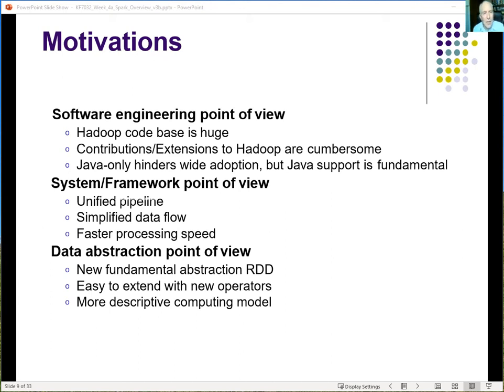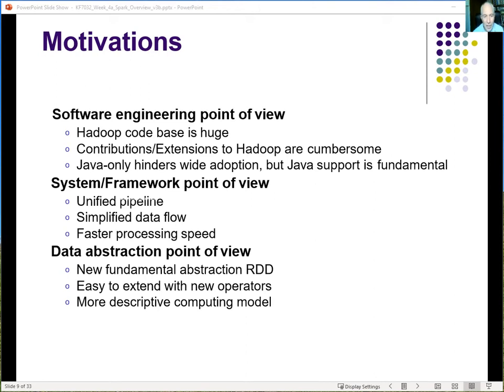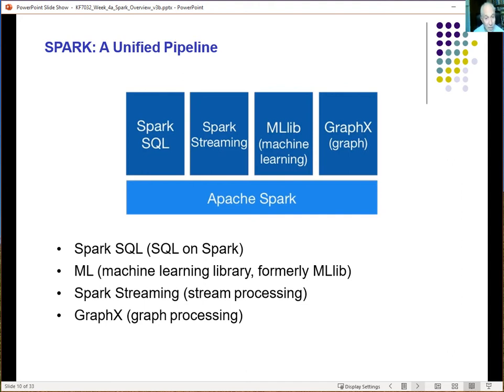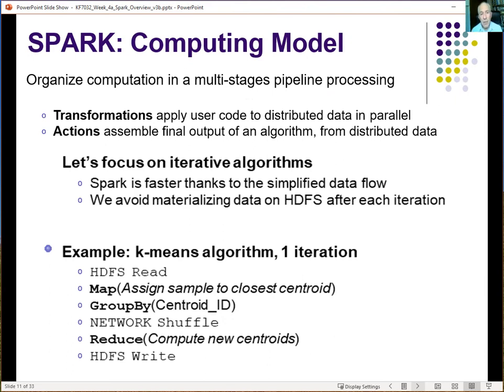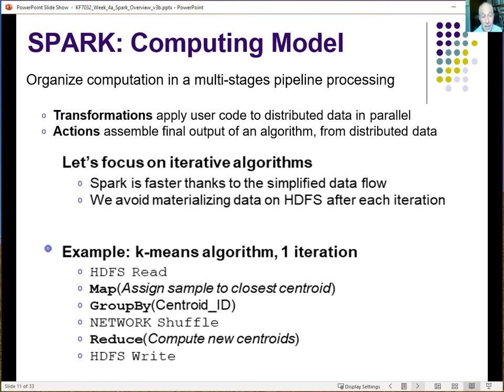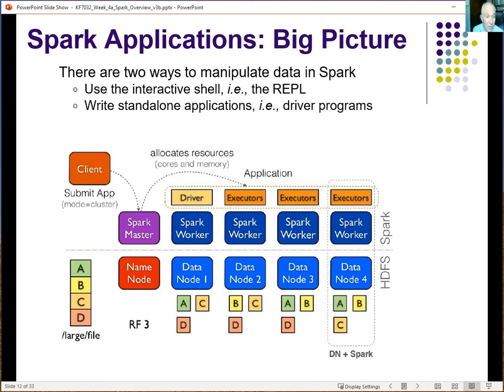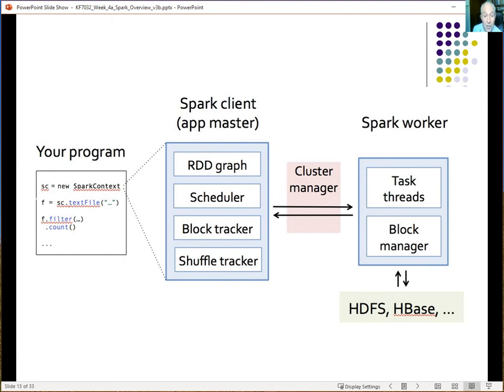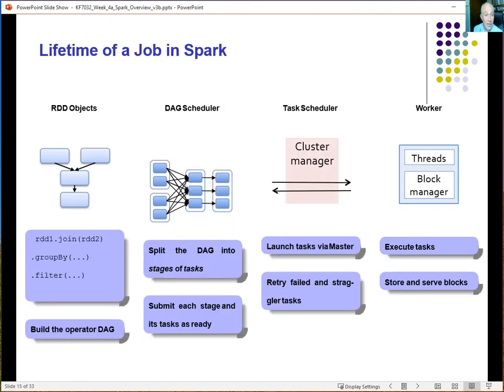KF7032 Spark 4a 2 Motivations DataLocality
This video discusses the idea of big data locality and clusters